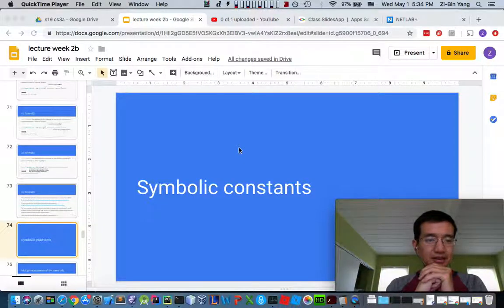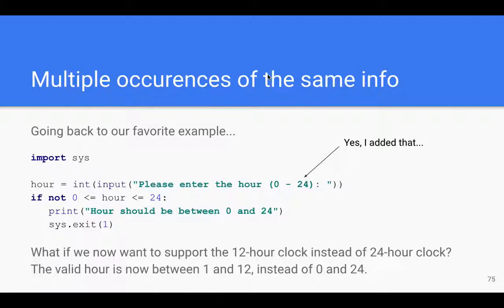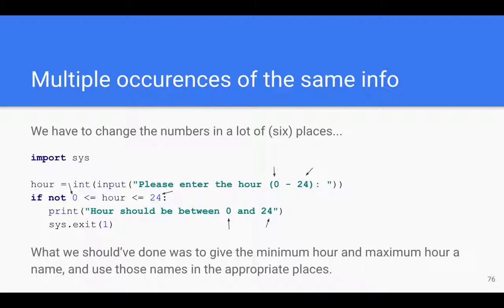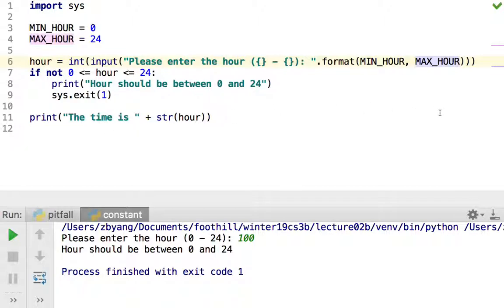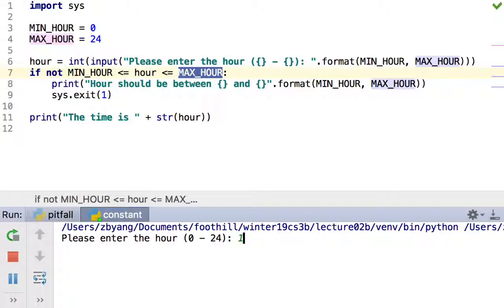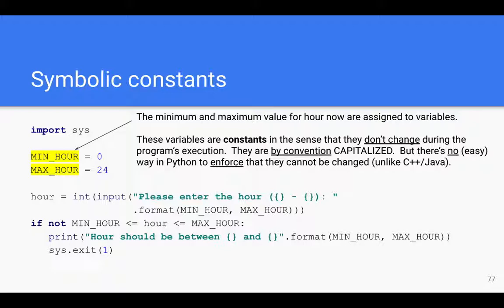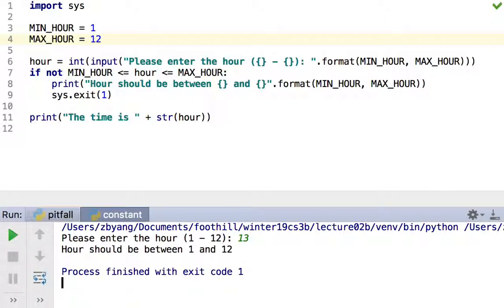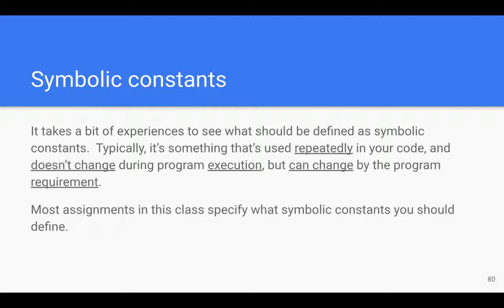CS3A, Week 3, Symbolic constants